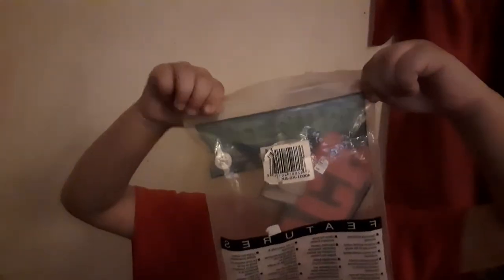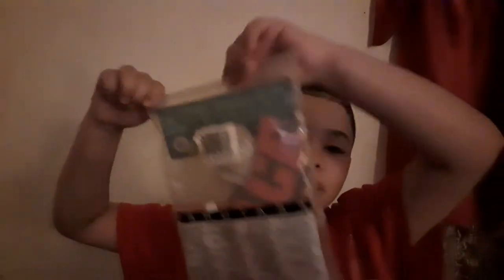Reviewing Trace knee pads